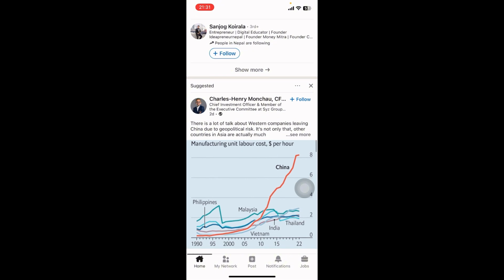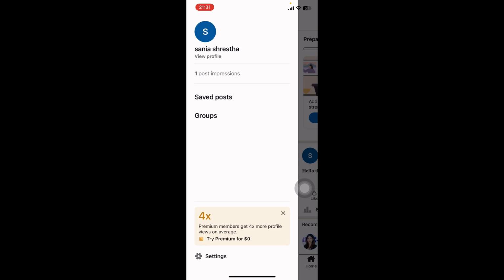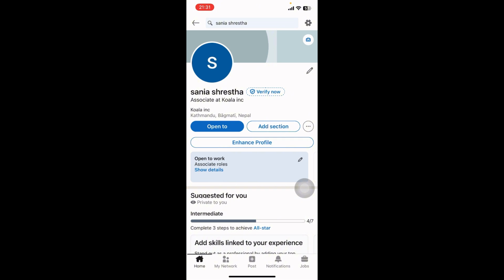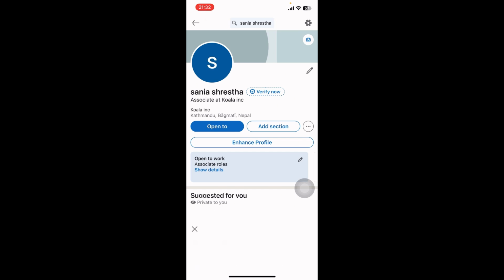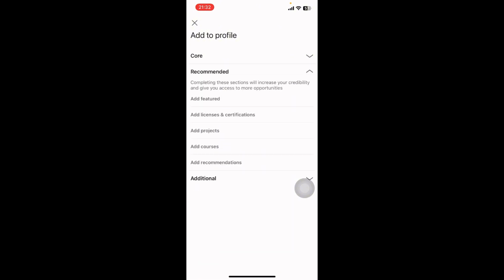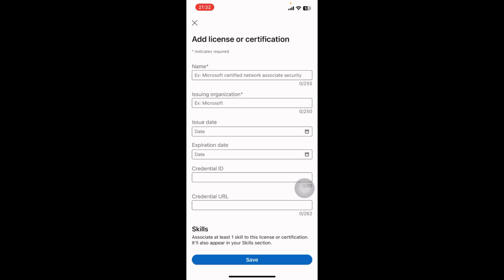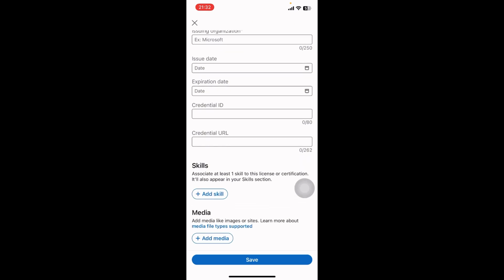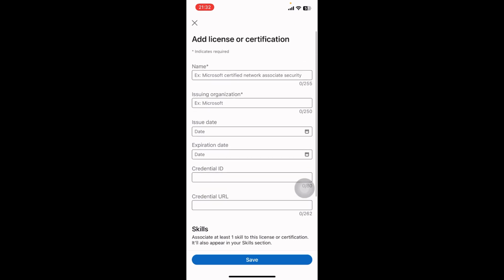How to Add Your Certificate in LinkedIn 2024 (EASY!!) | Upload Certificate on LinkedIn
Level up your LinkedIn profile by showcasing your hard-earned certificates! This quick tutorial guides you through the simple process of adding your certifications to your profile. In minutes, you'll be impressing recruiters and colleagues with your achievements.